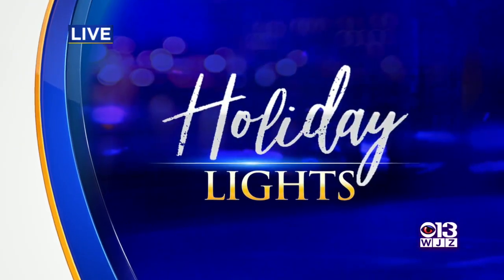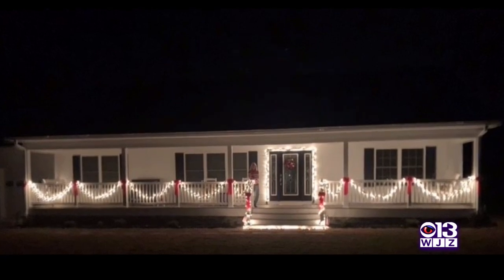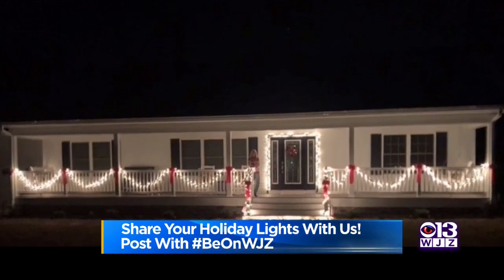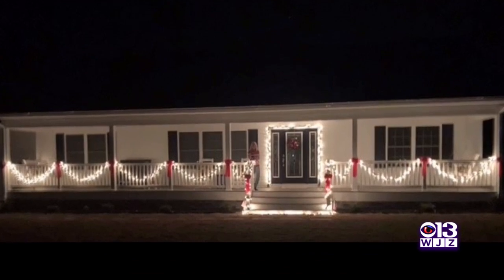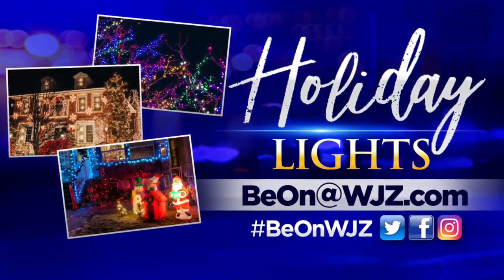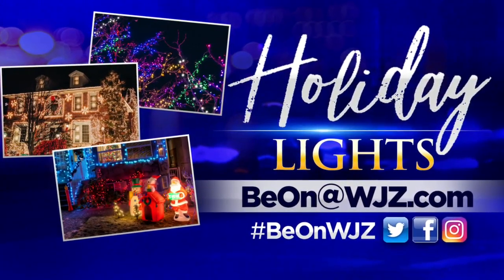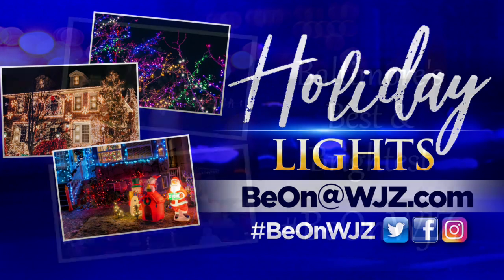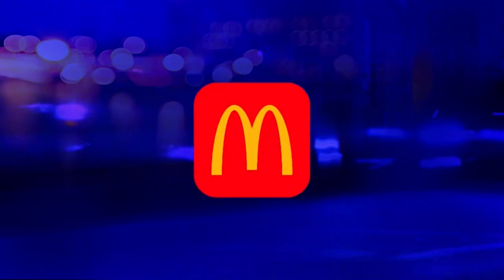Holiday Lights: Queenstown Couple Shows Off Holiday Light Display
Rob & Lisa Udoff shared these images of the holiday lights they've got draped around their Queenstown ranch. Share your display with us -- just upload your pictures or video to social media and tag BeOnWJZ.